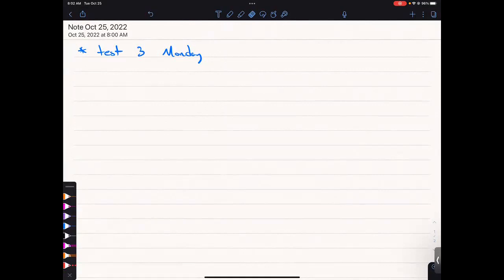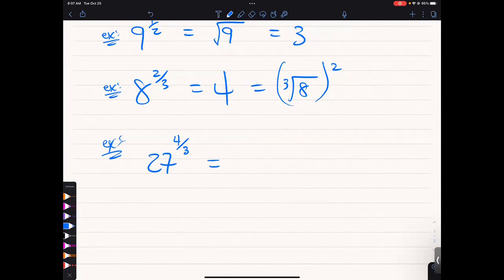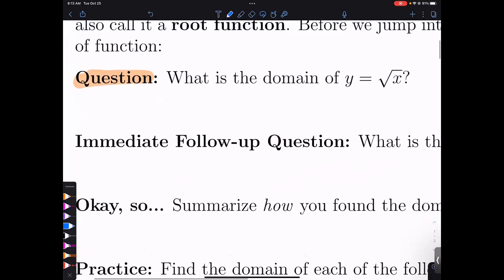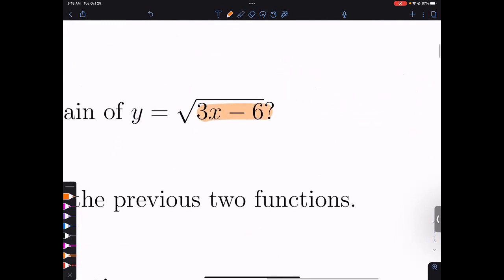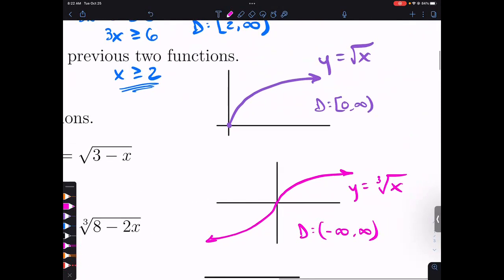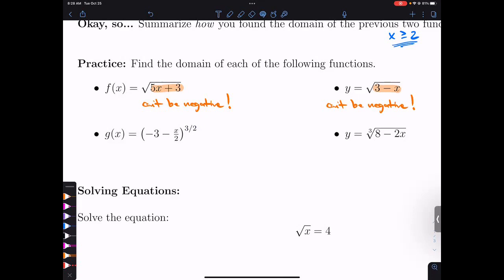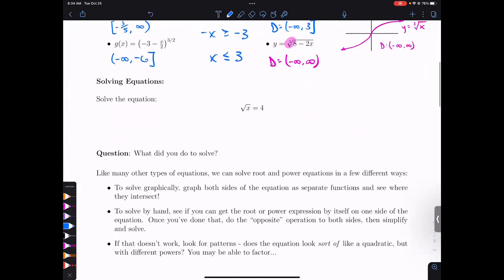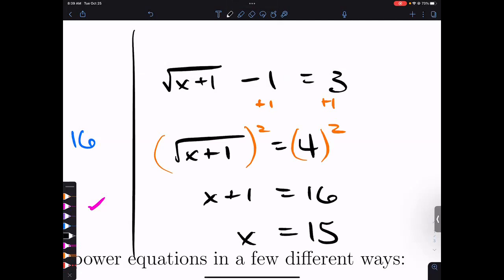Math 110 Day 28 (section 5.4)